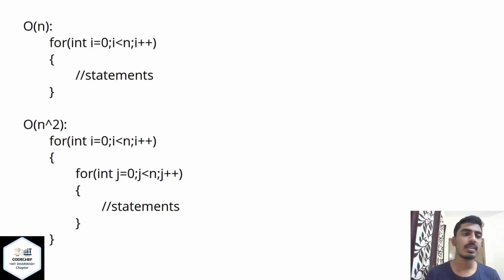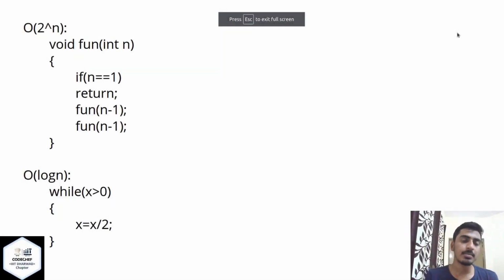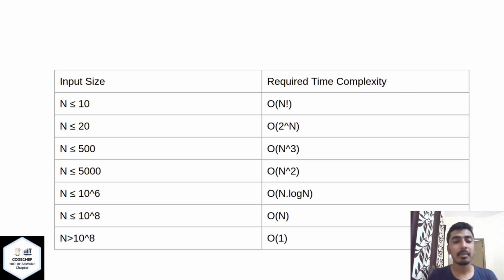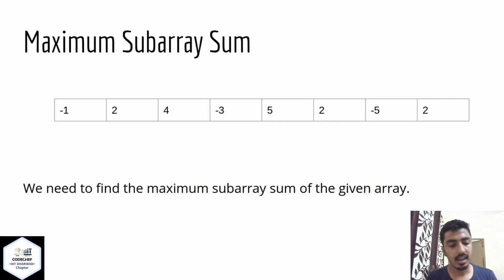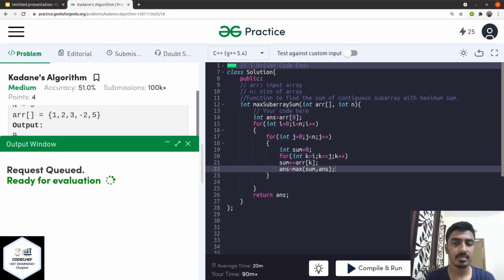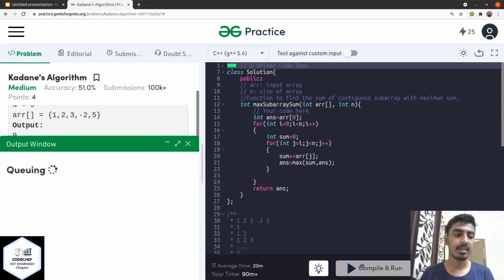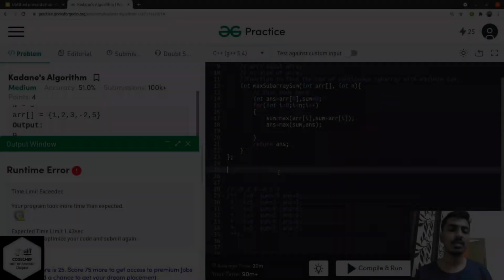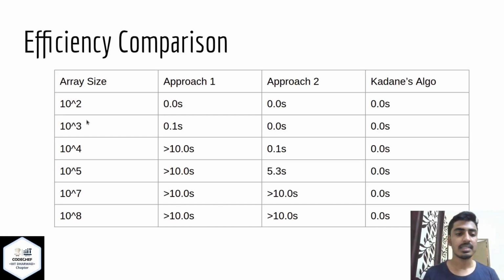Dealing with TLE in Competitive Programming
Understand TLE in Competitive Programming. Learn how to handle TLE in different competitive platforms like CodeChef, CodeForces, HackerRank etc.